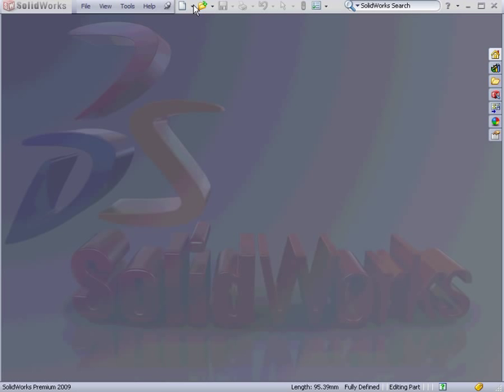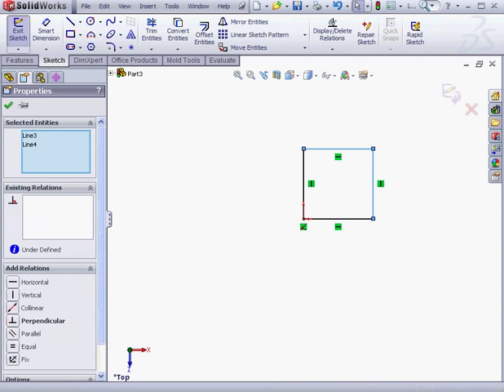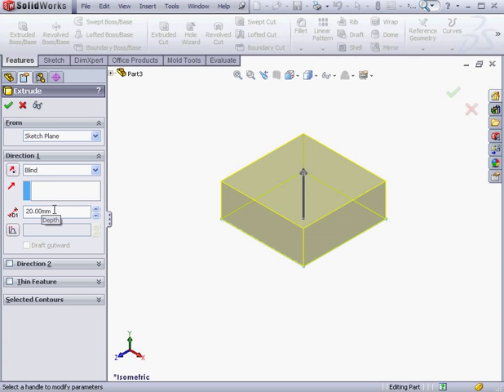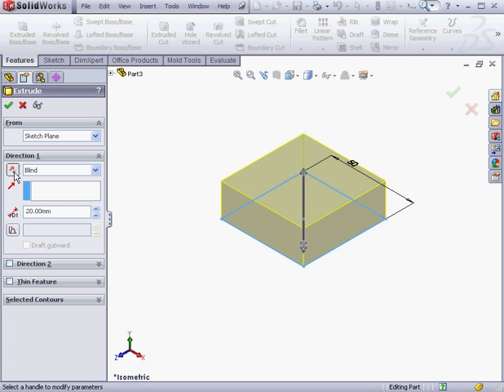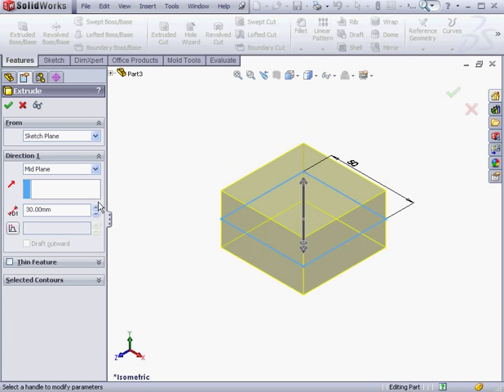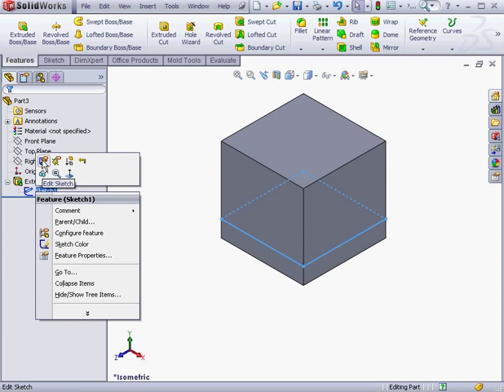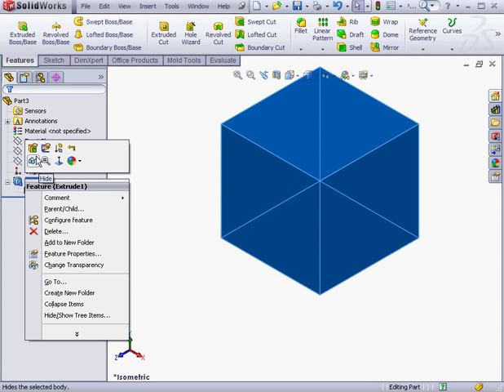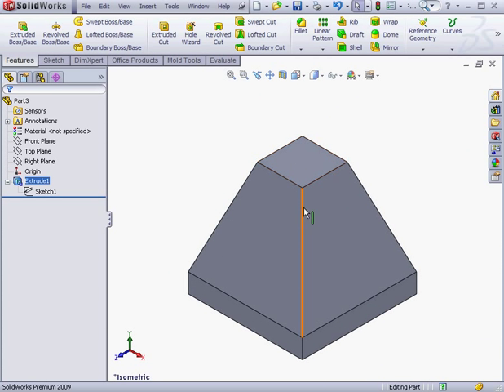SolidWorks 2010 Tutorials Extruded Boss